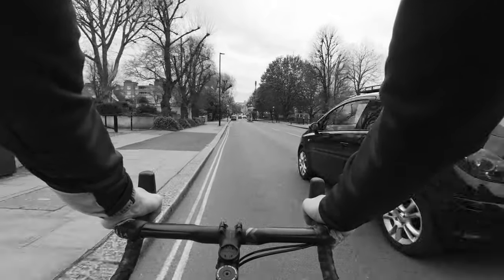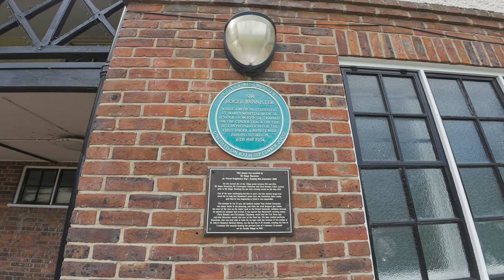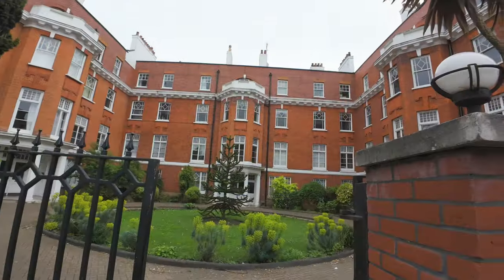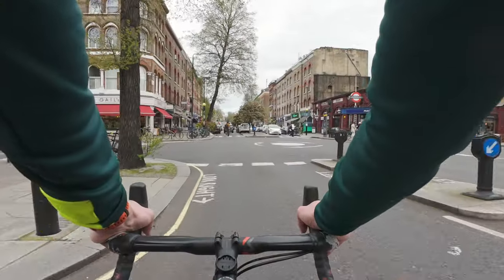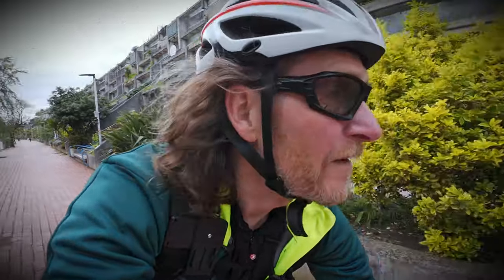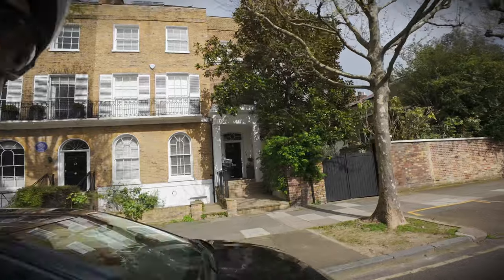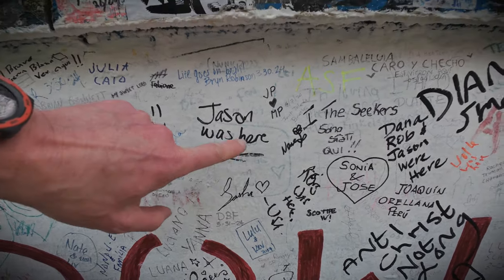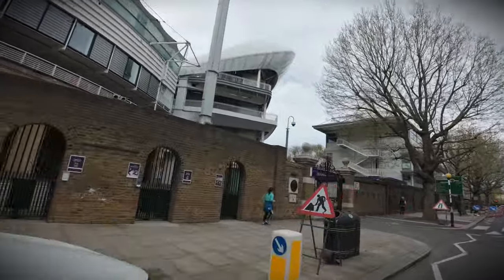It's so damn lovely around here, BUT nothing like VENICE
We continue the story of life in London with another episode in Maida Vale. We will explore the local park and discover it had some famous faces, including Sir Bradley Wiggins who used to train here then move on to find my old flat with its interesting owners. Later we get a bit lost only to find an amazing bit of architecture by Neave Brown which has been made famous in many British Films. Is this the first concrete jungle ? A rather well know band from the 60's show up next along with some more sporting connections with the worlds most famous Cricket ground and an encounter with my neighbour, talk about a coincidence.

Chapters

00:00 Intro
00:30 The Running Track
02:00 Cuties in the park
02:32 Blue Plaques - Sir Bradley Wiggins
03:33 Paddington Green Recreation ground
05:00 Why I ended up in Maida Vale
06:07 My Flat
08:42 Maida Vale High Street
09:06 Getting lost in the estates
10:02 Brutalist Architecture ride through
12:45 Another Housing Estate ride
13:28 A very expensive street
15:38 Abbey Road
16:15 Abbey Road Studios and The Beatles
19:25 Lords Cricket Ground
20:20 A surprise encounter

I look forward to seeing you on the next one, somewhere in ScuzzyLondon